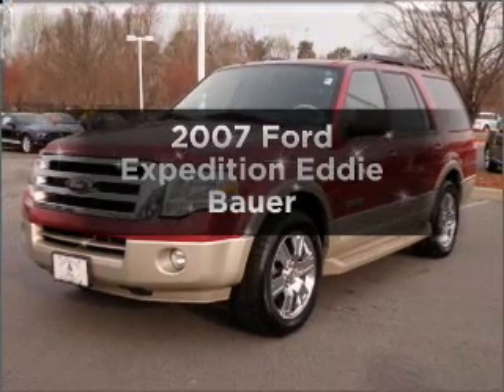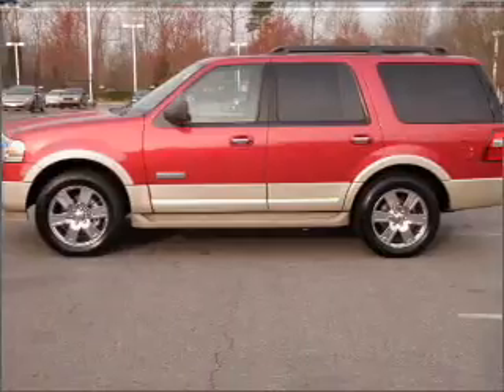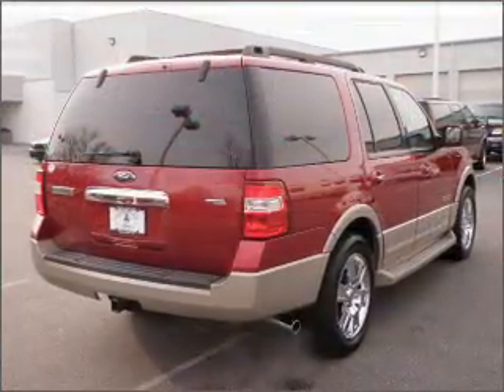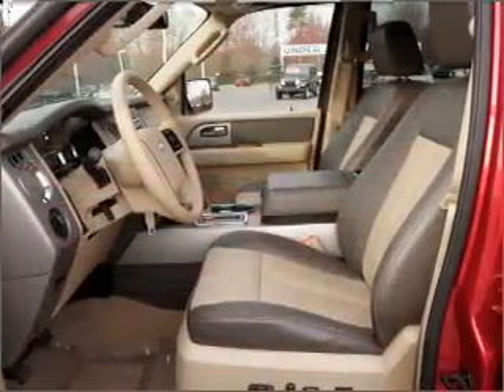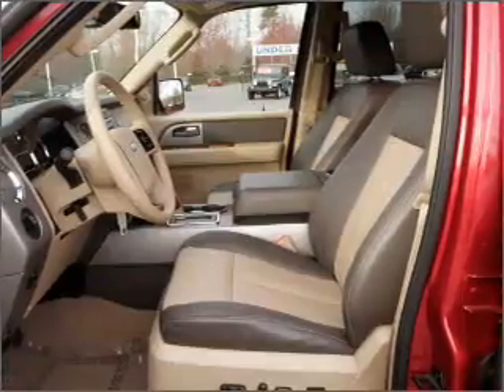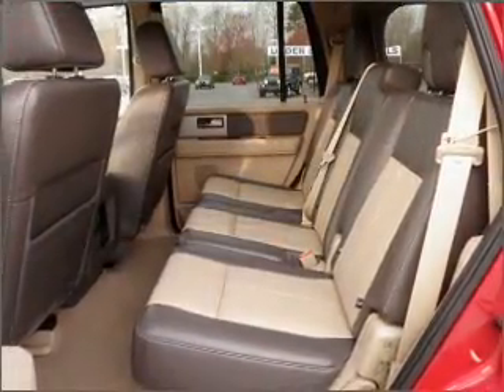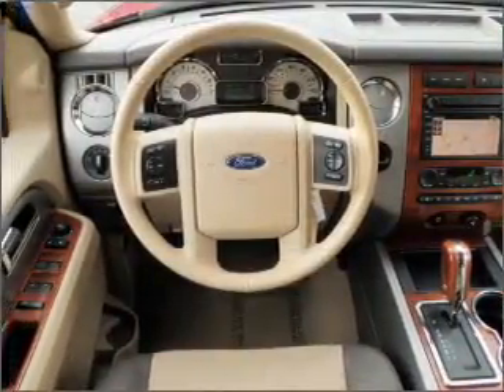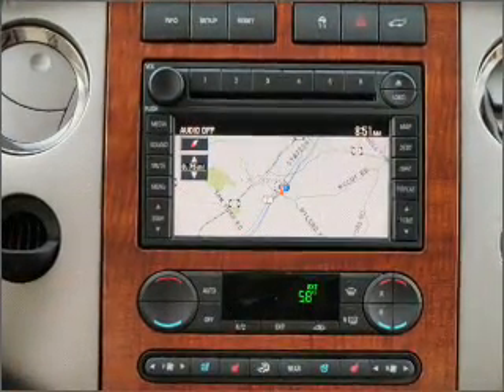2007 Ford Expedition - Huntersville NC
Year: 2007
Make: Ford
Model: Expedition
Trim: Eddie Bauer
Engine: 5.4 liter 8 cylinder 24 valve
Transmission: 6-Speed Automatic
Color: Red
Mileage: 93579
Address:
13825 Statesville Rd